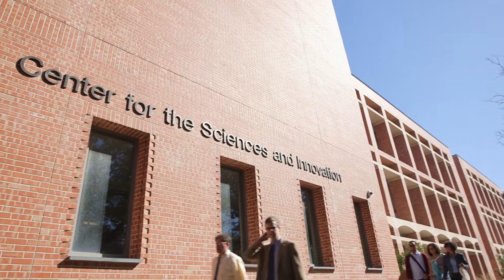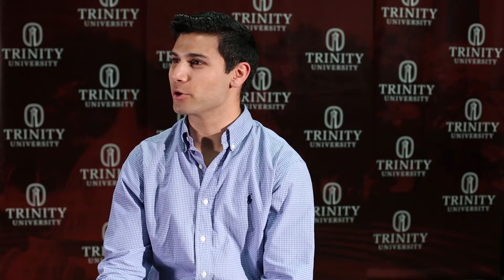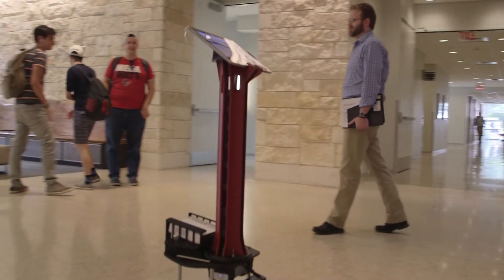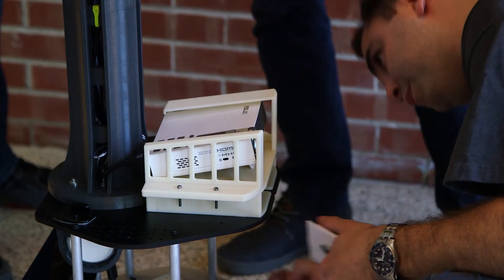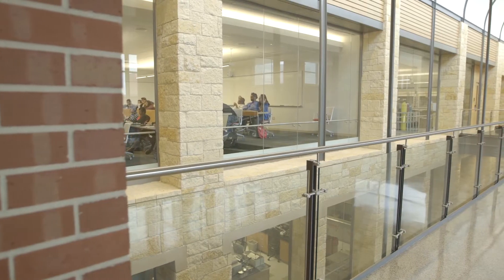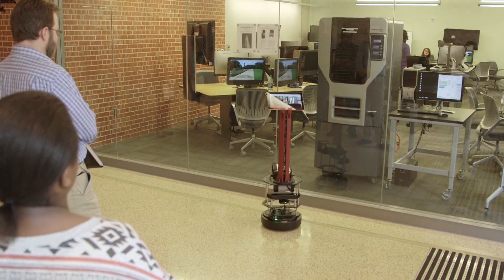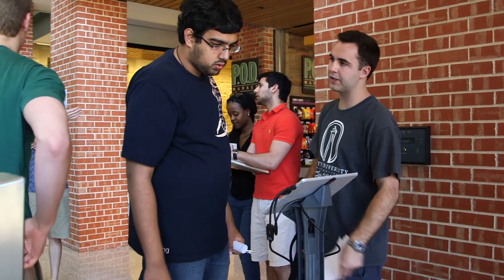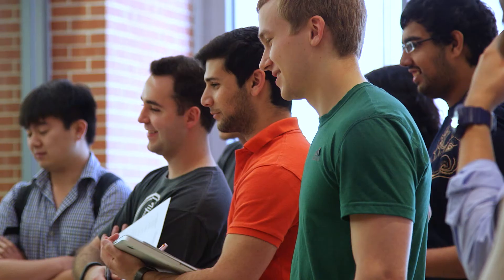CSIBorg: Robot Tour Guide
Trinity University Engineering students created an automated tour guide for the Center for the Sciences and Innovation.